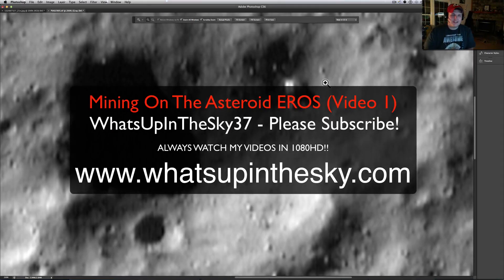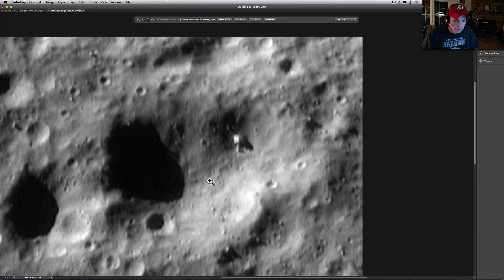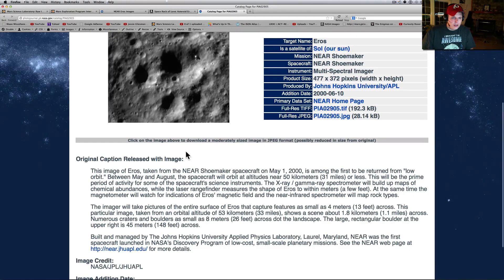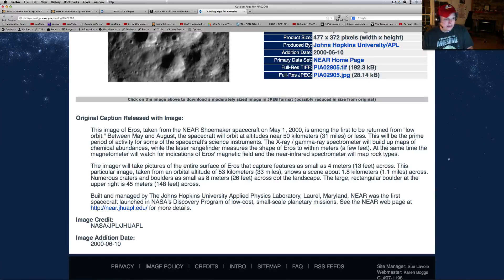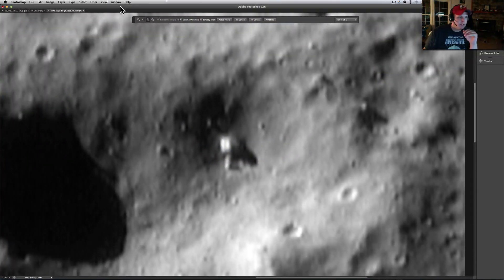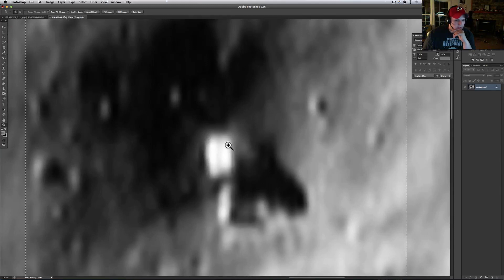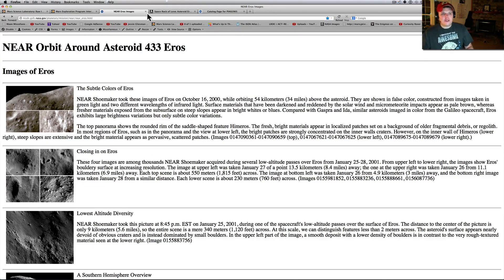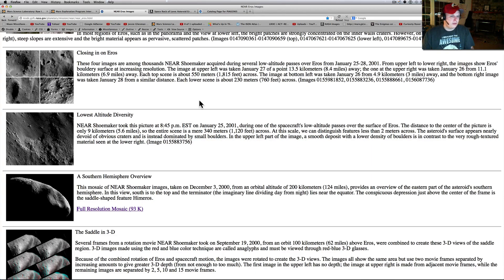Mining On Asteroid EROS Found By NASA NEAR Spacecraft?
EROS - Video 1: This series will focus on the Asteroid EROS and its amazing features for such a small celestial object.  From the NEAR Spacecraft images I have found many structures and what look to be remnants of an a ancient mining operation on the asteroid.  Much love to you all please let me know what you think! As always I provide you the link..